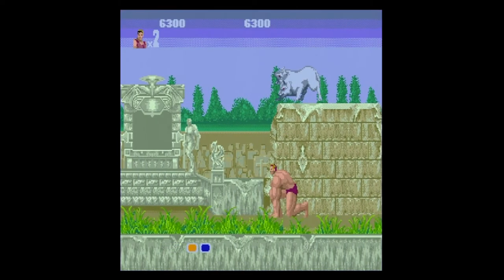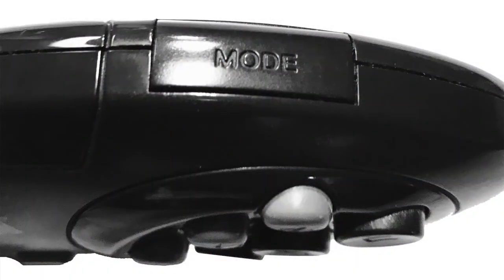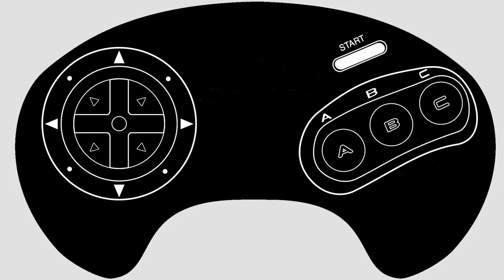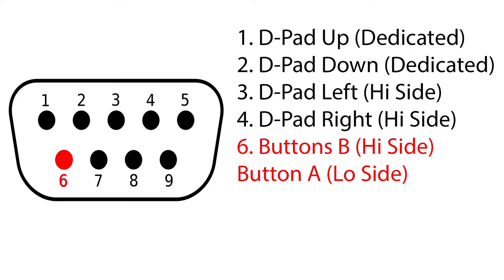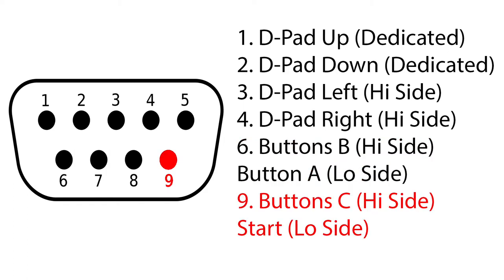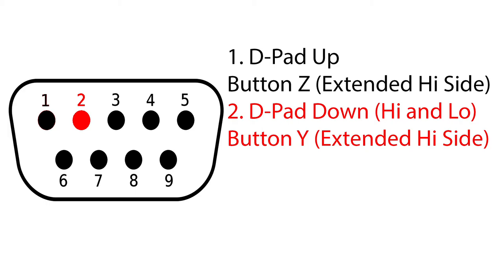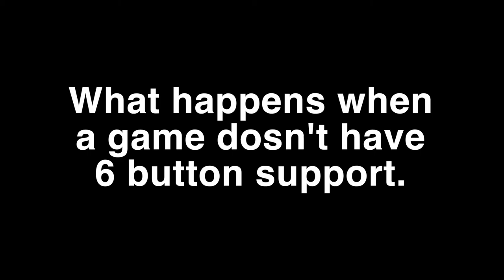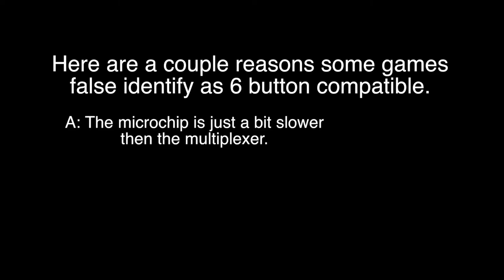Sega’s Mode Button | Part 1 - How do the 3 and 6 button gamepads work?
Episode 4 - Part 1 - This is the Complete Guide to Sega's mode button. Part one covers how the original 3 and 6 button gamepads work, what the mode button does, and why some games have issues with the 6 button controller.